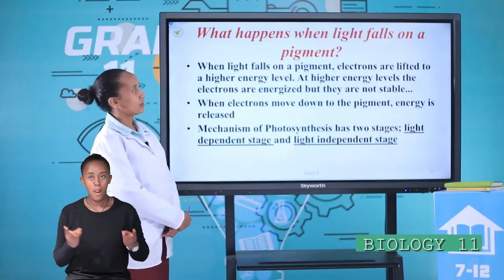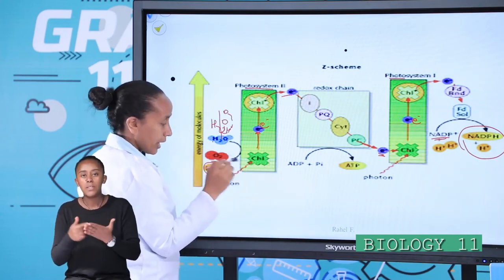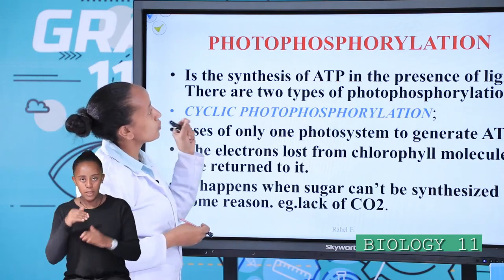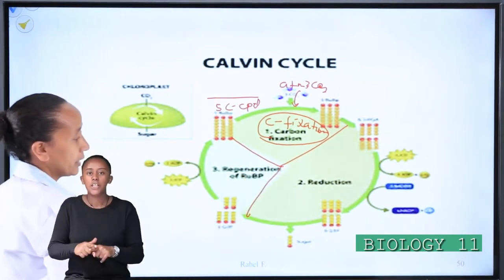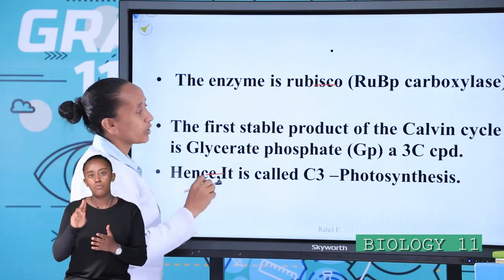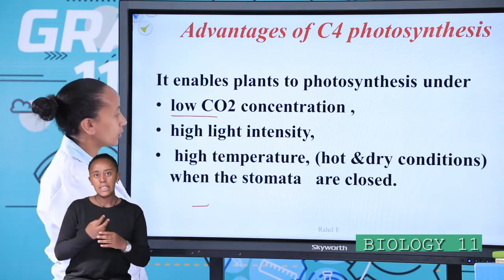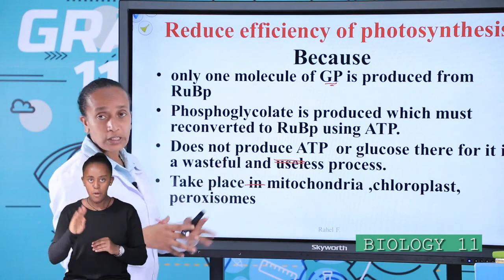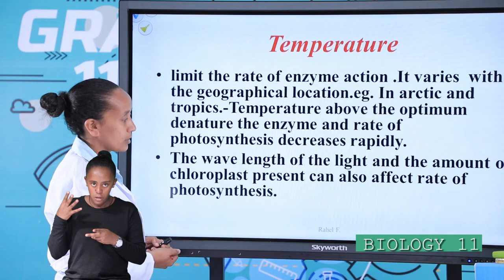BIOLOGY GRADE 11